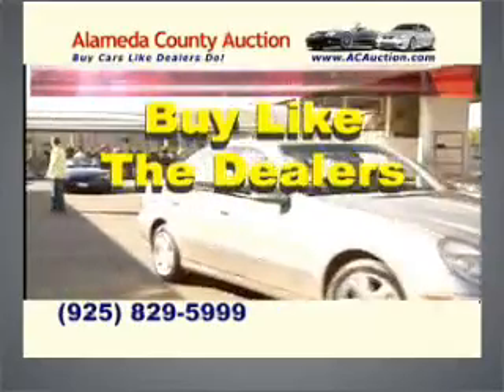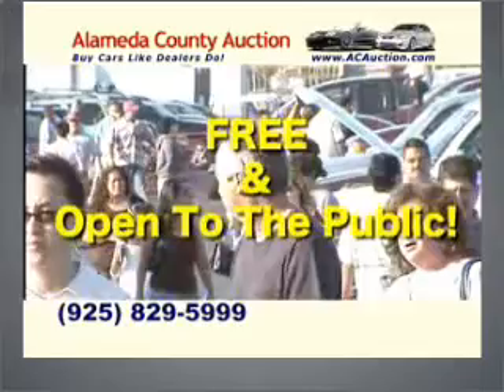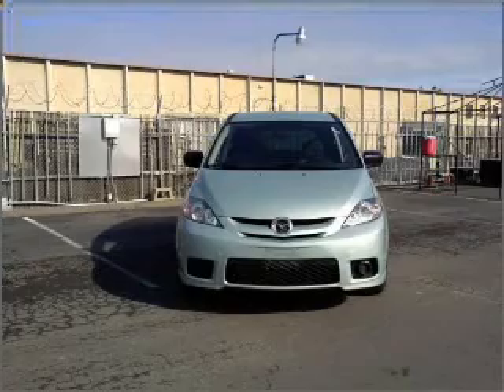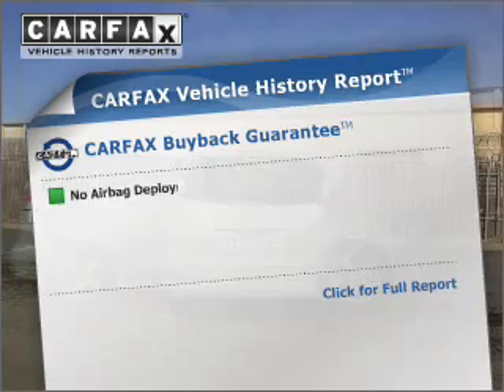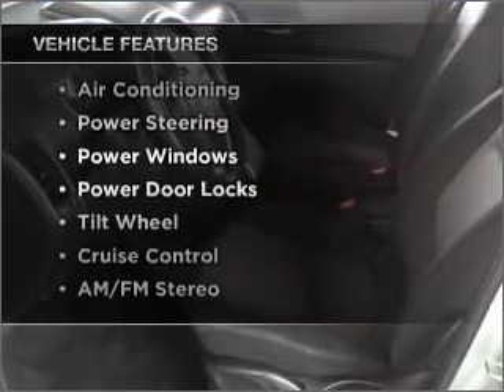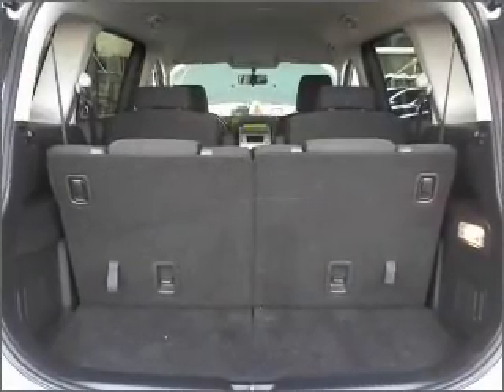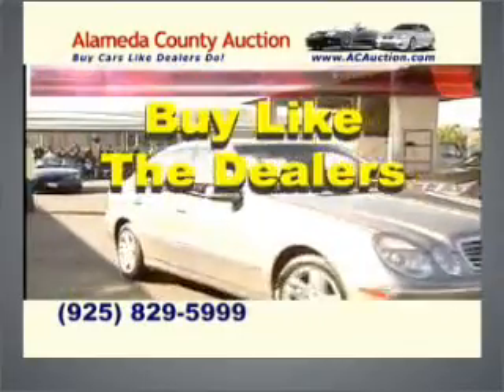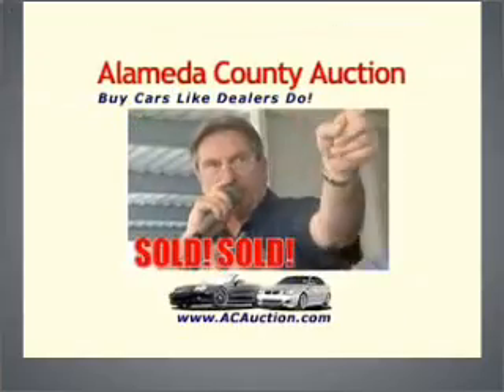2006 Mazda MAZDA5 - Dublin CA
Year: 2006
Make: Mazda
Model: MAZDA5
Trim: Sport Minivan 4D
Engine: 4 cylinder 2.3 Liter
Transmission:
Color: Green
Mileage: 62723
Address:
6438 Sierra Ct.